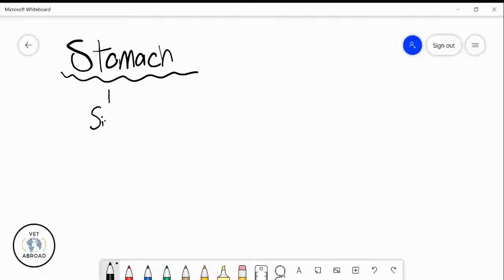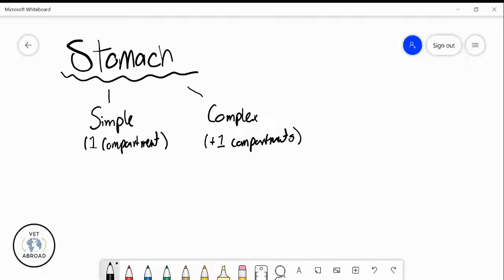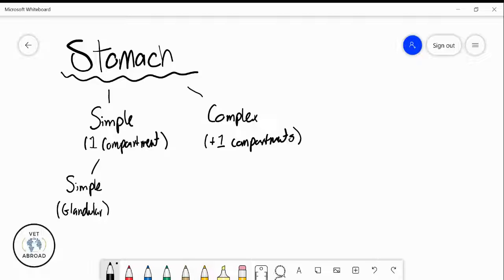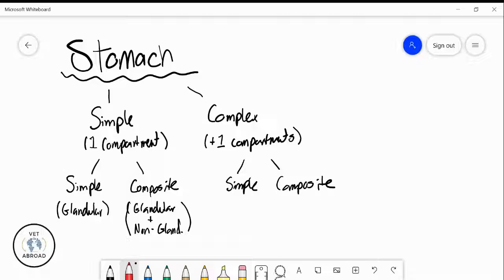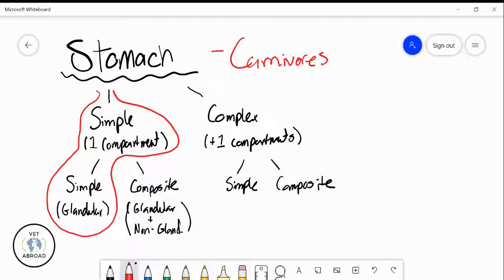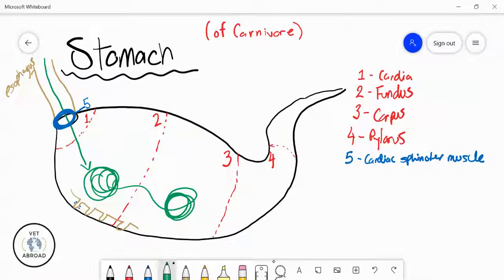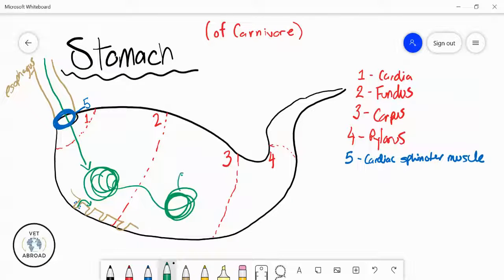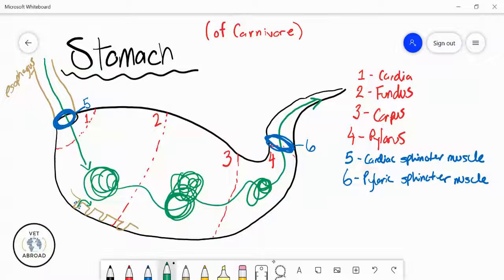Anatomy of the Dog and Cat Stomach - Carnivore Vet Med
Hi guys! This video is my first tutorial and will cover the basic anatomical features of the simple stomach of carnivores, as well as the blood supply to the stomach.

Hello, my name is Ash and I'm a Canadian student who decided to leave home and pursue my passion of veterinary medicine. Currently, I am studying at the University of Zagreb, in beautiful Croatia. This channel will be about my journey through vet school, but will also include many tutorial videos covering some of the topics that we'll be covering throughout the next few years. ☼